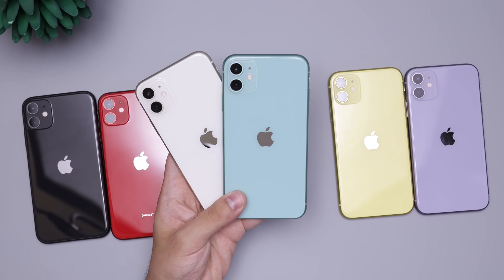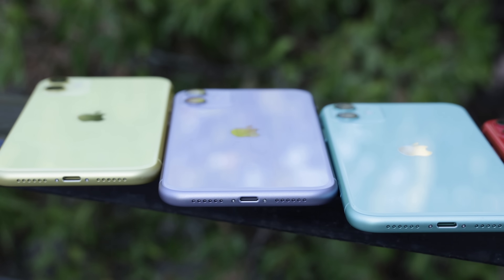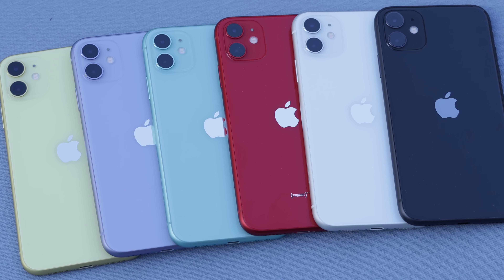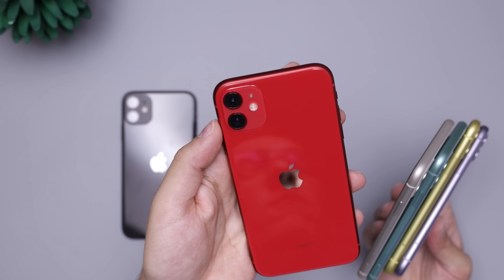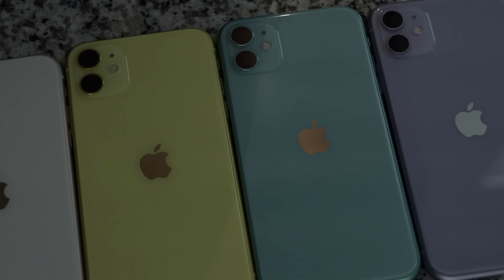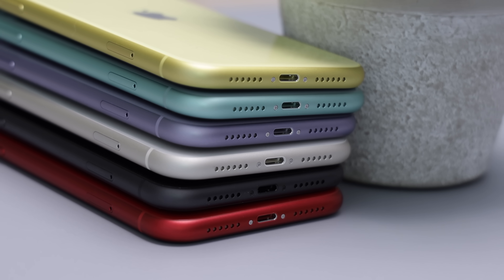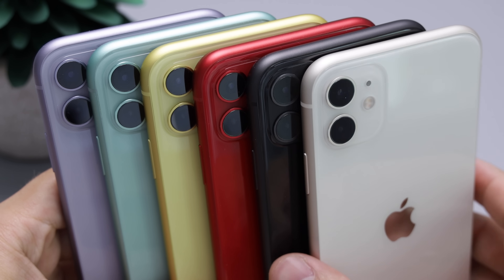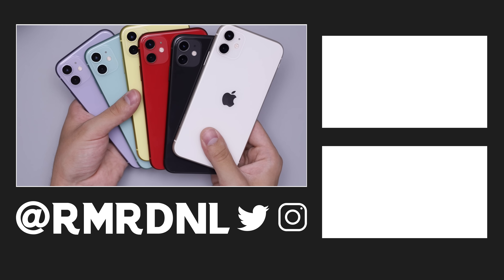iPhone 11: All Colors In-Depth Comparison! Which is Best?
Should you get an Apple iPhone 11 in Yellow, Red, Green, Black, White, or Purple? We go in-depth on all the iPhone 11 colors and show you how they look in different lighting conditions! This is an iPhone 11 all colors comparison of the Yellow vs Purple vs Green vs White vs Black vs Red! Comment what iPhone 11 Color you like the best!

iPhone 11 Cases
iPhone 11 Bumper Cases
Apple's iPhone 11 Clear Case on Amazon